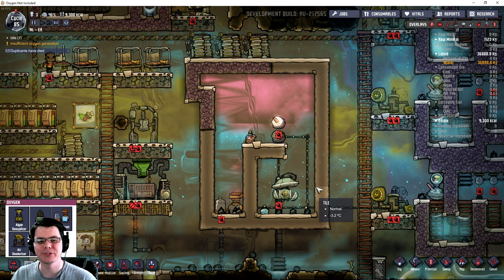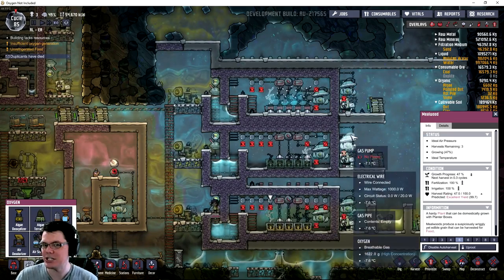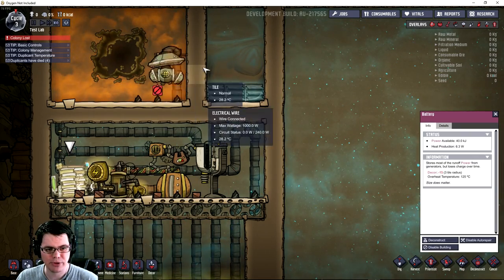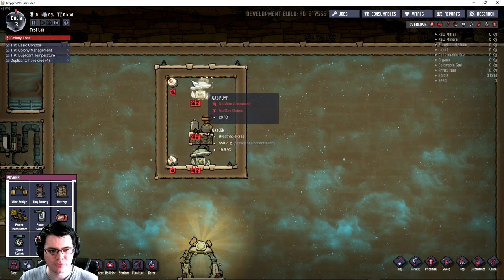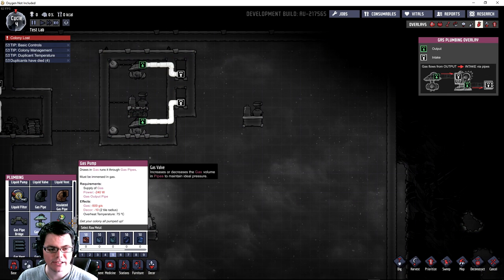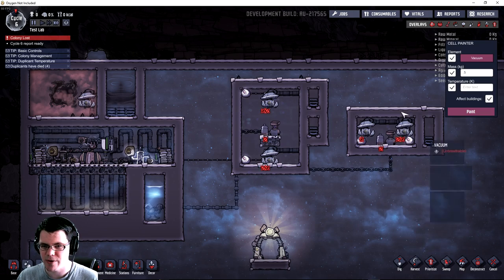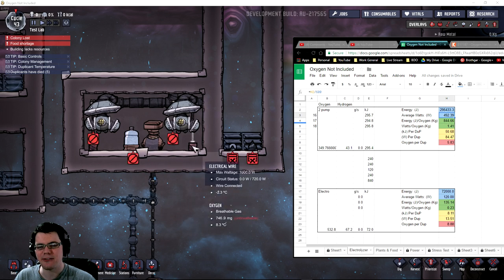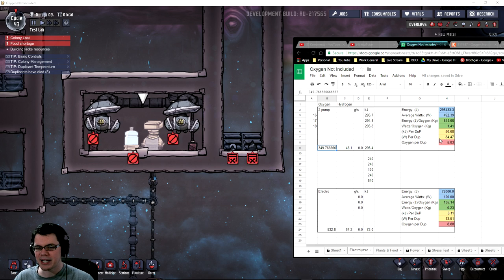Hydrogen Separator Experiment! Oxygen Not Included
In this episode of Oxygen Not Included I experiment with a gas separator system that is designed to separate hydrogen from oxygen. I also take a quick look at some of the air pump and electrolyzer improved efficiency.